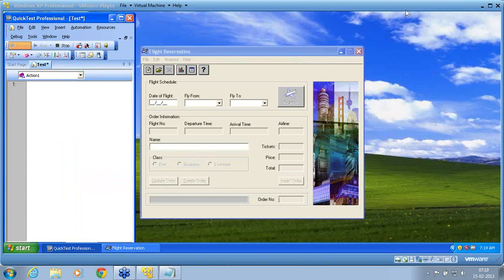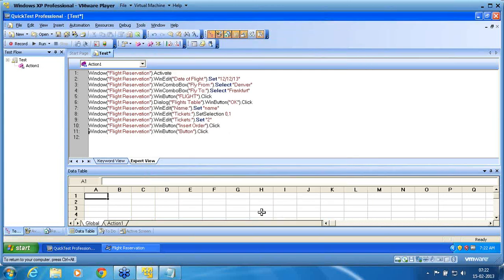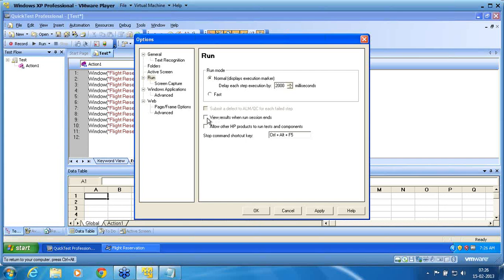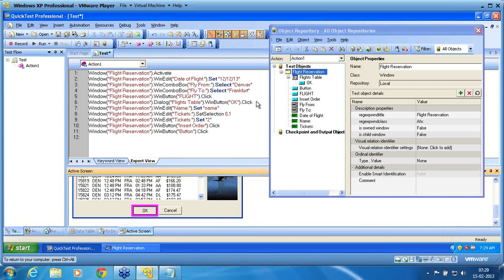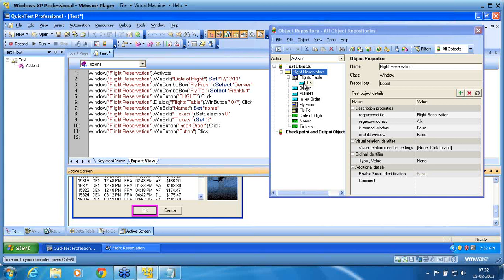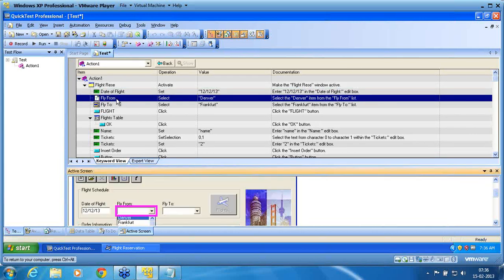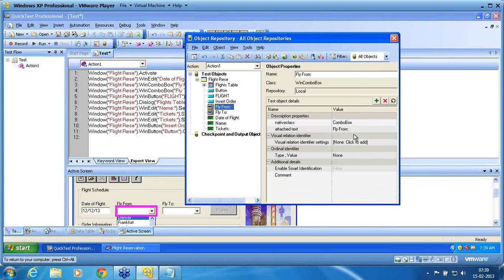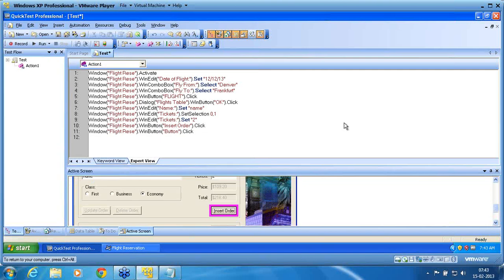QTP Part 9 High Level Recording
Context sensitive high level recording. Keyword view and script view